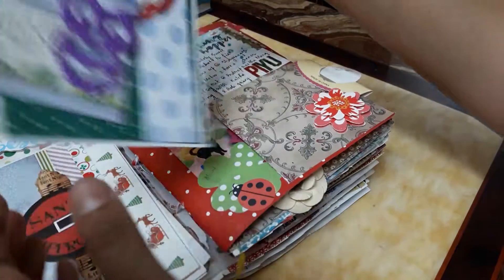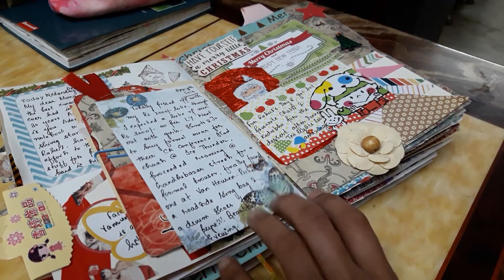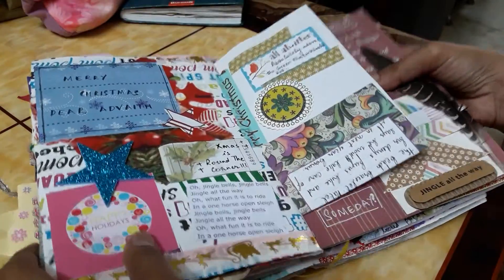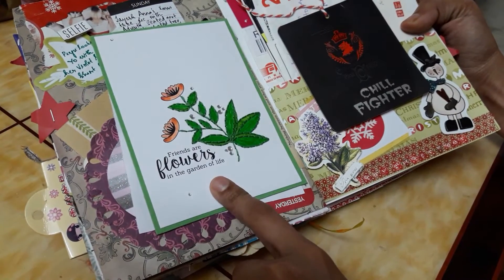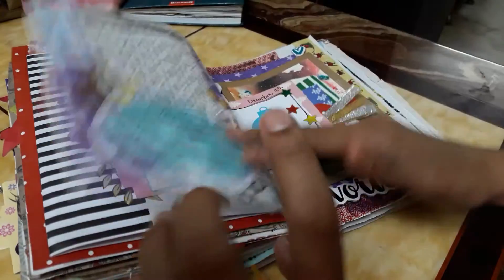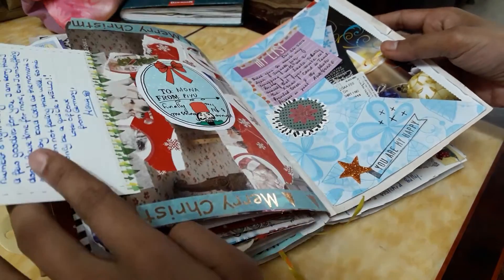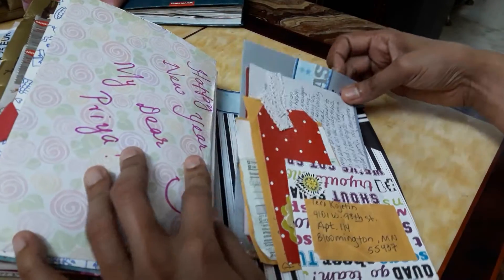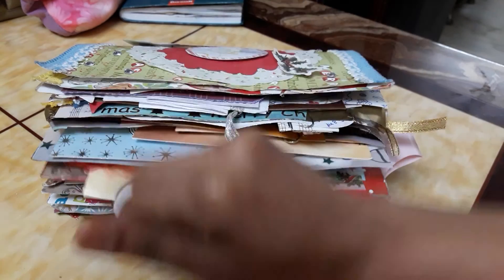Christmas Junk Journal 2017 flip through Part 2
Hello Everyone,

I thought i would do flip through of my completed Christmas Journal i made for this December 2017

Xoxo
Piyu

Say Hi on Instagram!  CAPRIYACV

Be a part of my FB group - Journal Your Heart Out